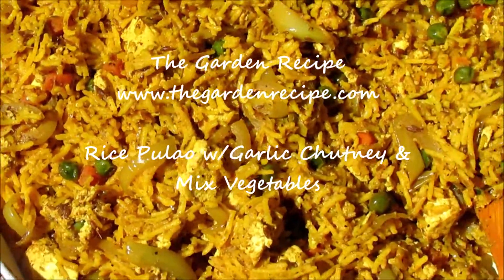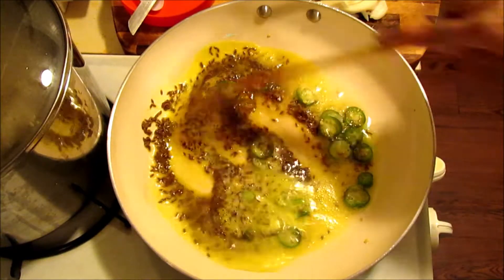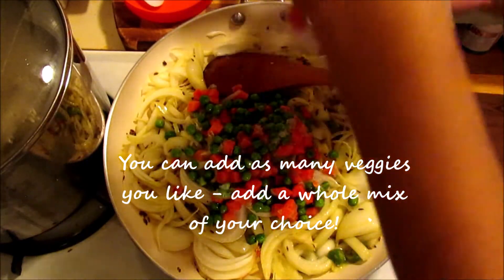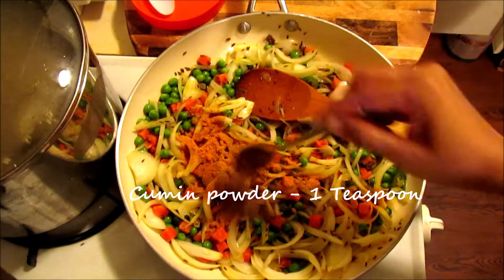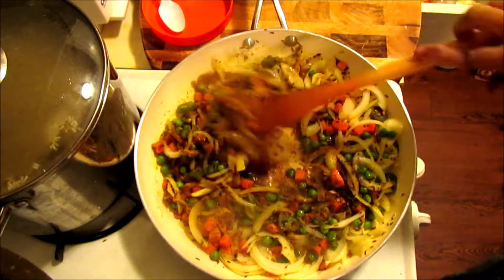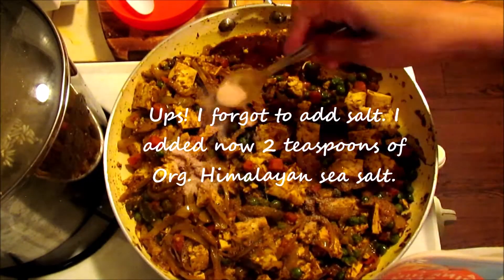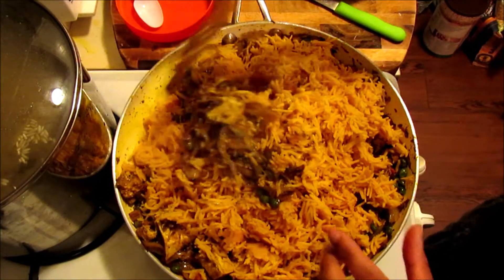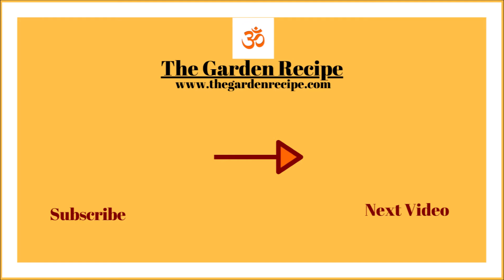वेज पुलाव I Vegetable Pulao I Veg Pulao